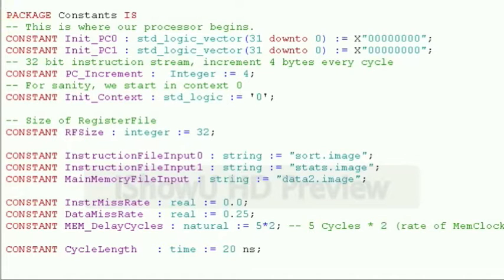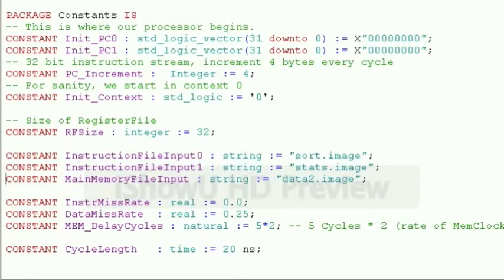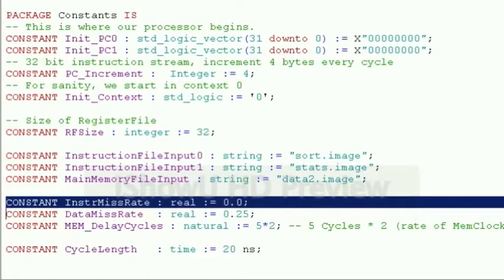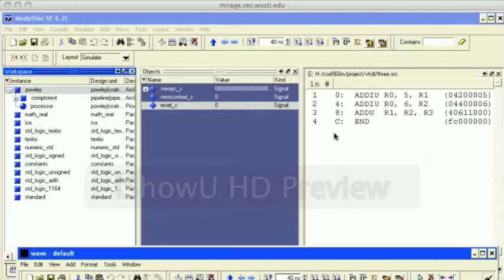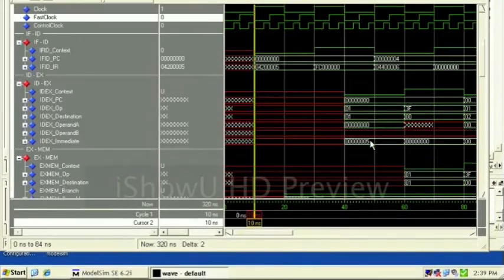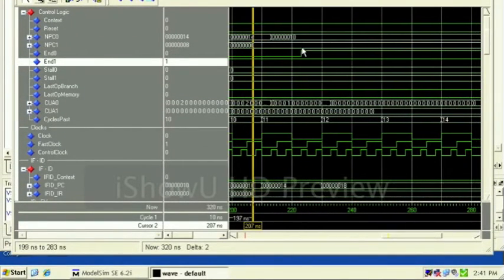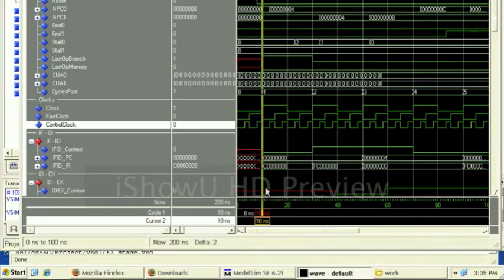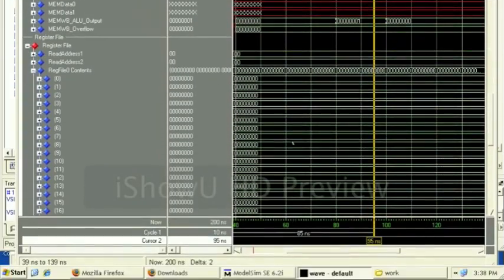The Cratrick Powley Processor, part 1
We show that our processor compiles, has a constants file, and handles data and control hazards successfully.

For CSE 560M - Computer Systems Architecture I.